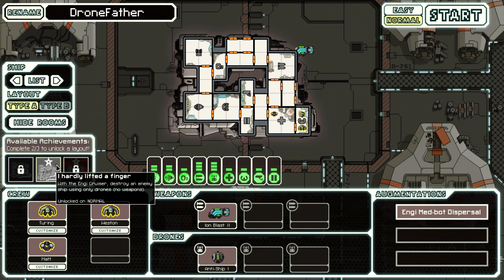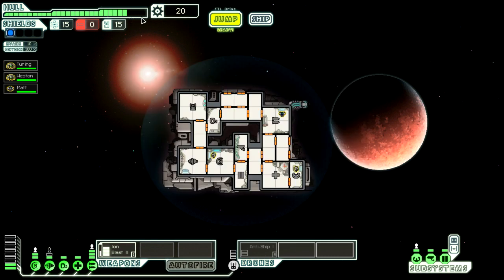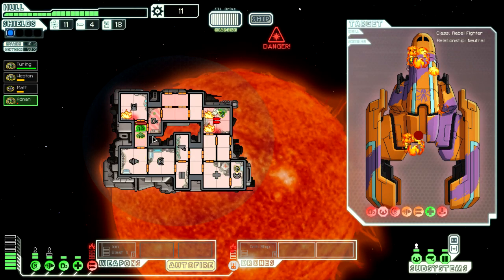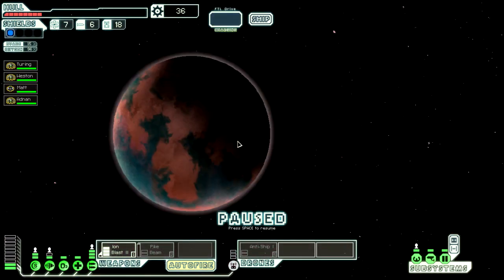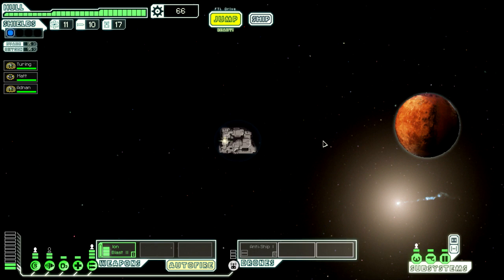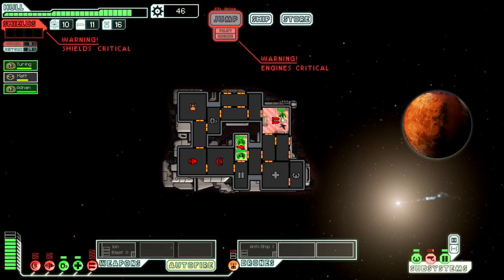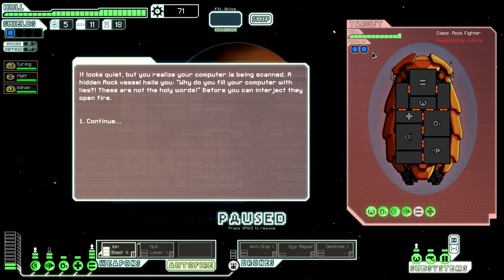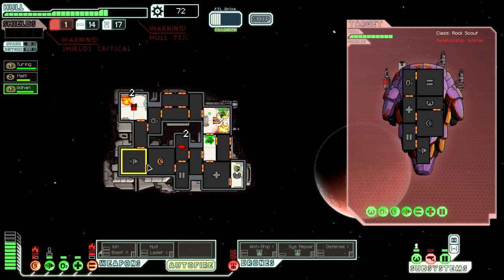Let's Play Faster Than Light Ep 08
Join me as I man the HSS Boxer and... run from others once again!